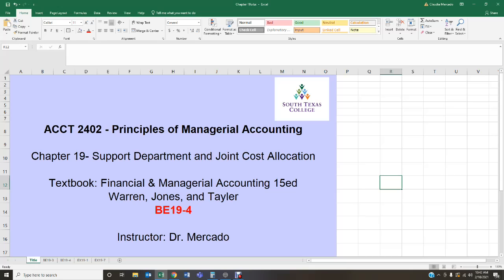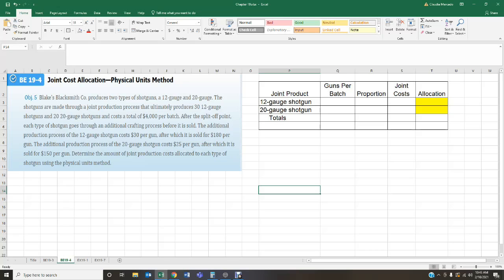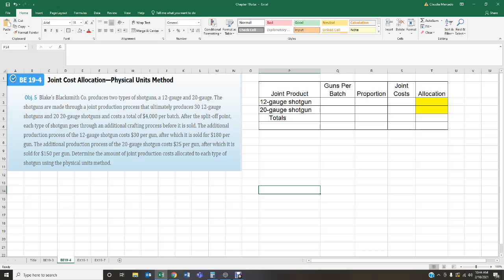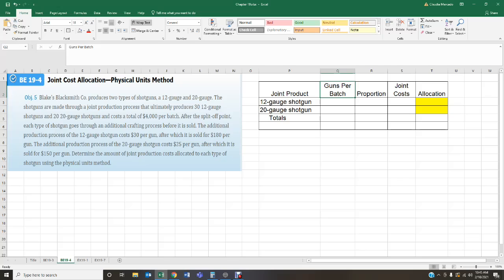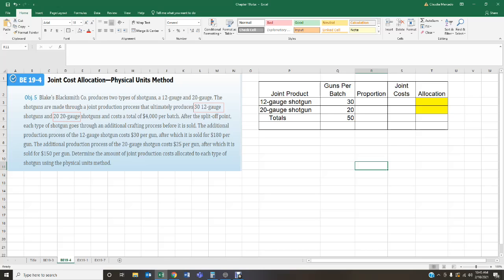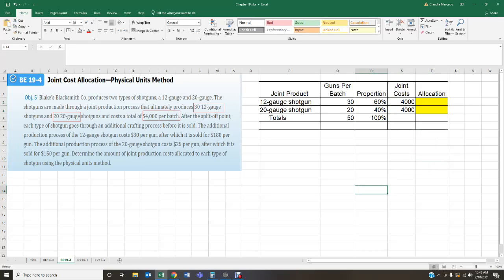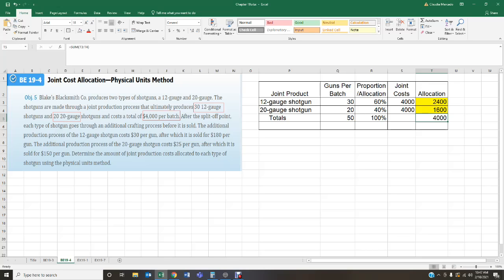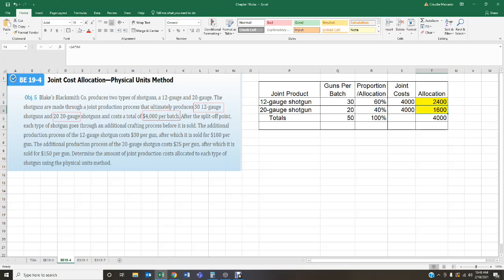ACCT 2401 15ed Chapter 19: BE 19-4